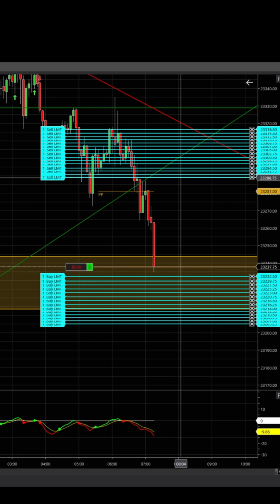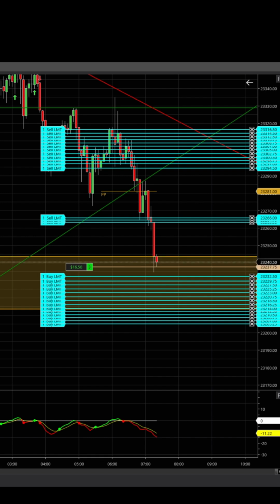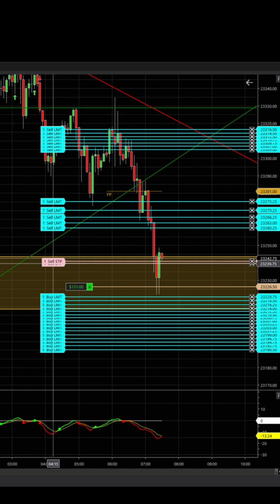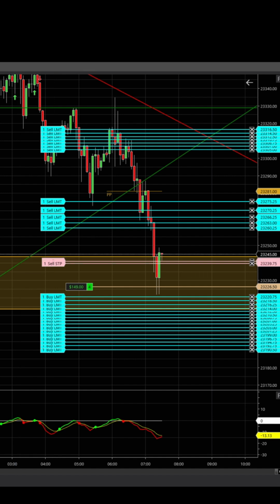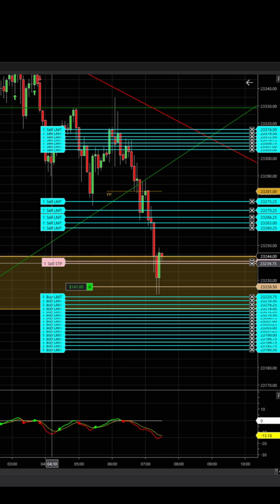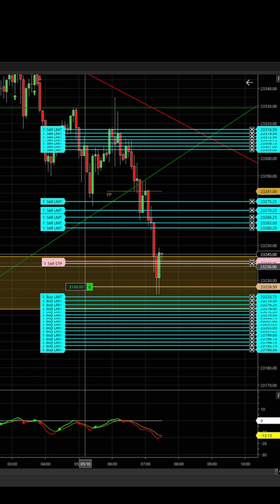“🔥 $500+ Profit Trading MNQ | Zone Box Strategy Explained (5 Min Recap)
Locked in $500+ trading MNQ using a clean setup between zone boxes. In this 5-minute recap, I’ll break down:

How I identified the zone box levels

Why the entry had a high probability

My exact management strategy for securing profits

Key takeaways you can apply to your own trades

If you want to sharpen your futures trading and see real setups in action, this video is for you.

📌 Join the FTE community for strategies, trade recaps, and tools to trade with confidence.

Welcome to Futures Trader Elite — where real traders level up. 🚀

📈 Daily PNLs, live setups, and raw market analysis. Learn how I scalp NQ, MNQ, and MES using elite strategies like EMA crossover, MACD + SMI signals, and price action flow.

📧 Business & Collabs: [your email if desired]